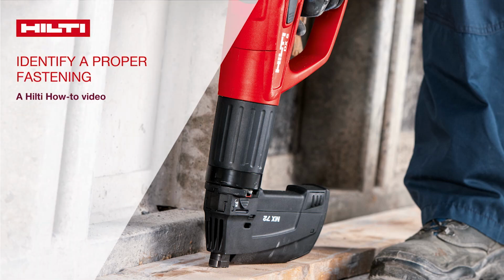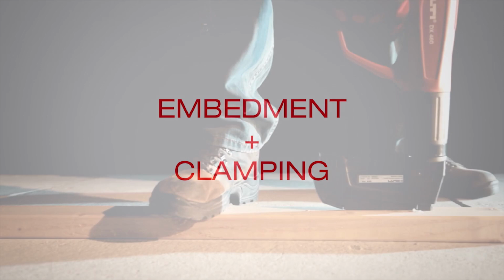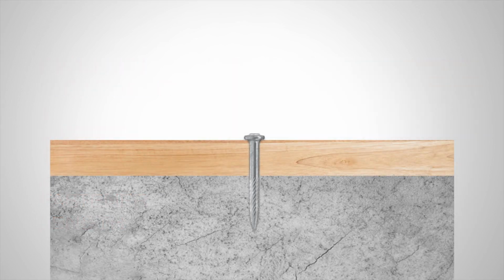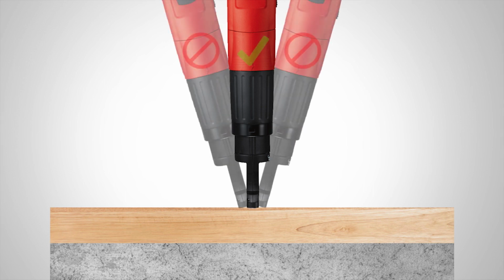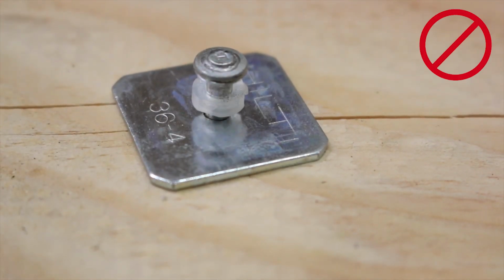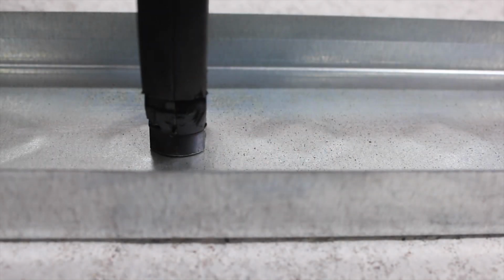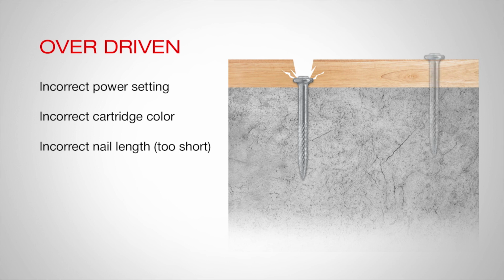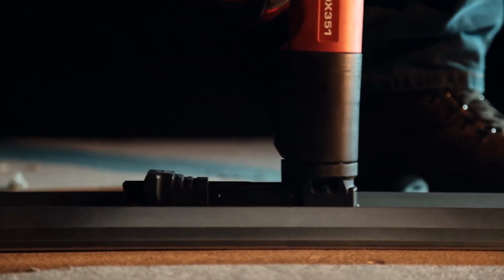HOW TO identify a proper powder-actuated fastening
Want to learn more? Canada

The purpose of this video is to provide users of powder-actuated tools a visual reference to what proper fastenings look like and also instruction on how to adjust for over and under driven fastenings.

Any questions, contact Hilti for technical support. 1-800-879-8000 (U.S. Customer Service) or 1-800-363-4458 (Canadian Customer Service)